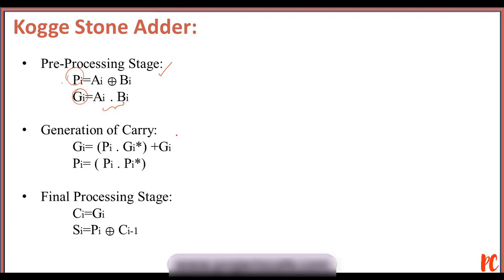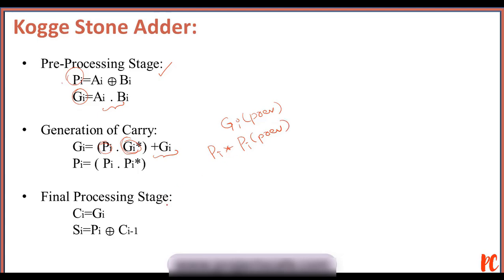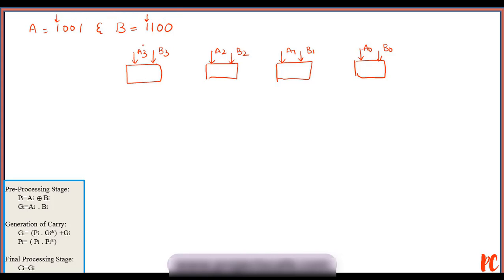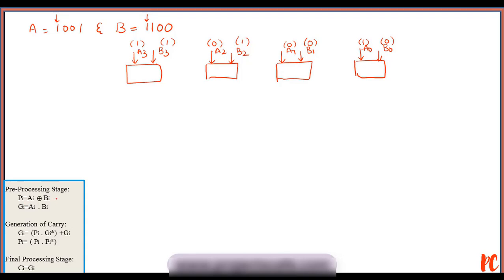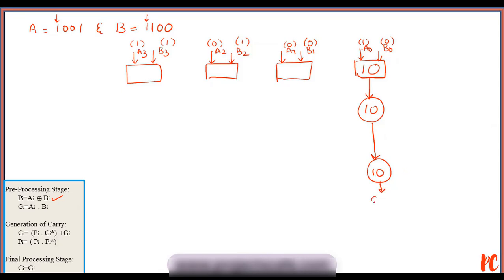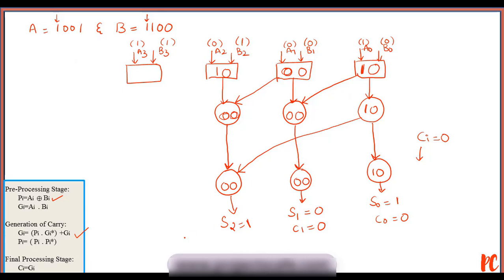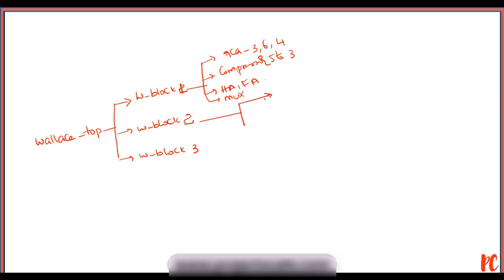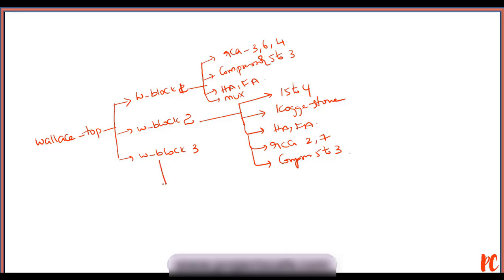Kogge Stone Adder - Example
Simple Example defining Kogge Stone Adder